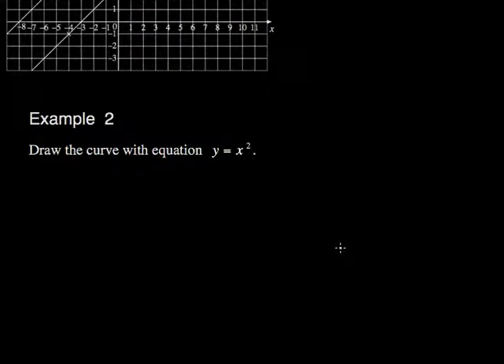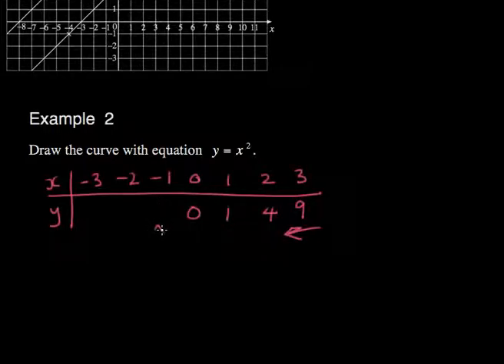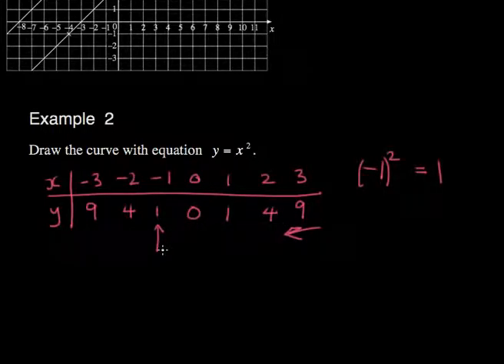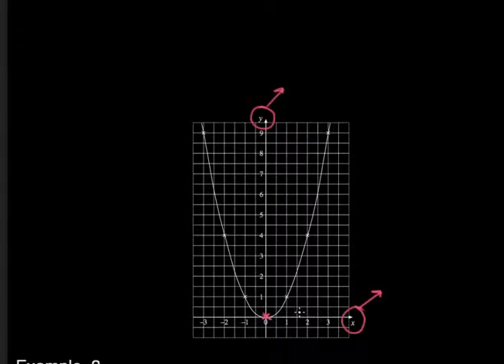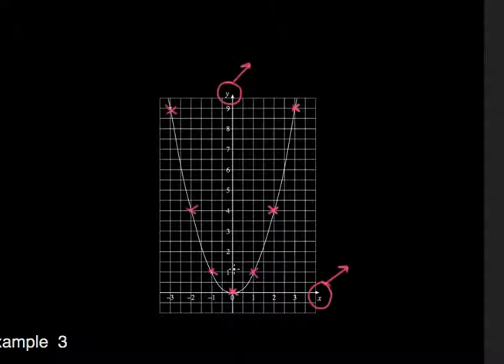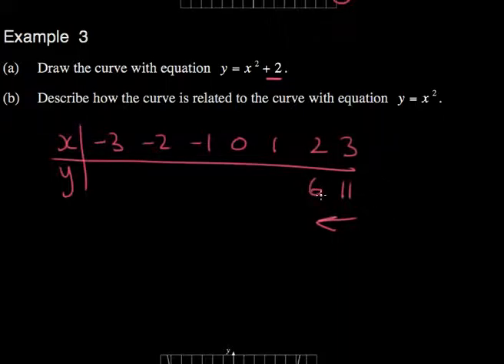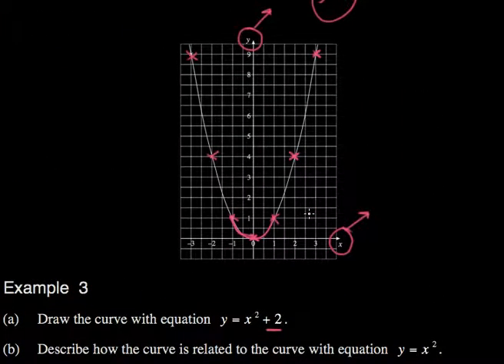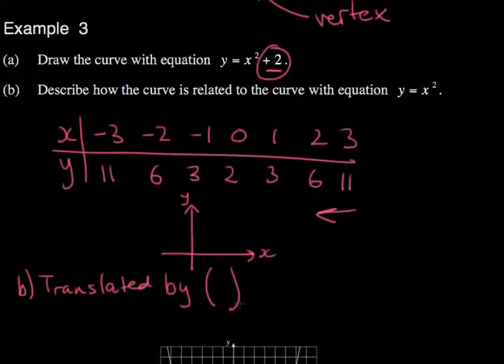20 2 2 Graphs of Quadratic Functions